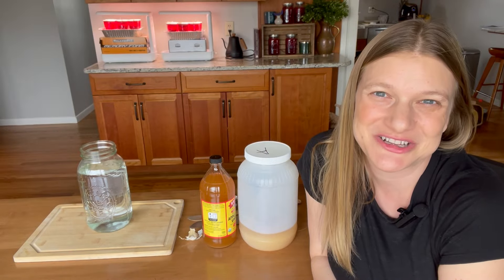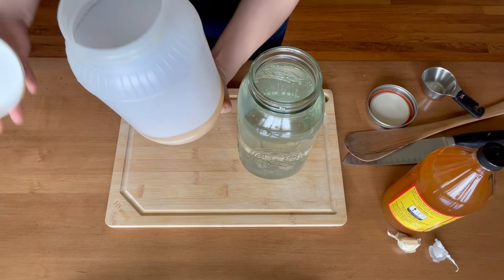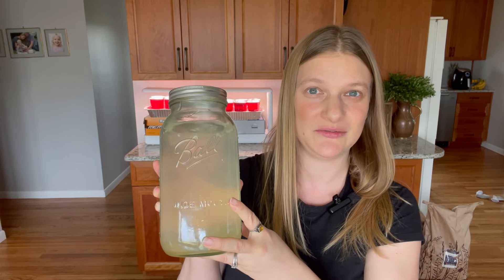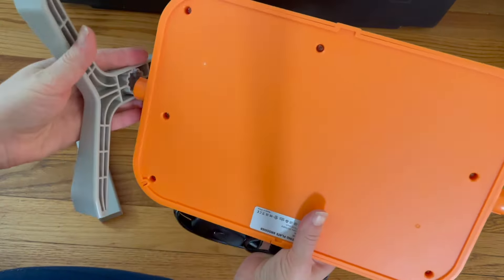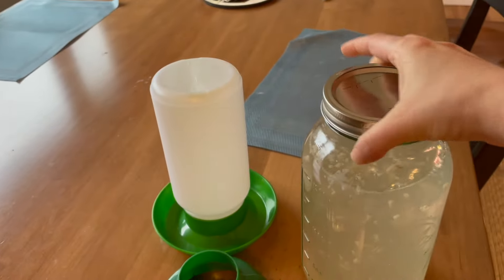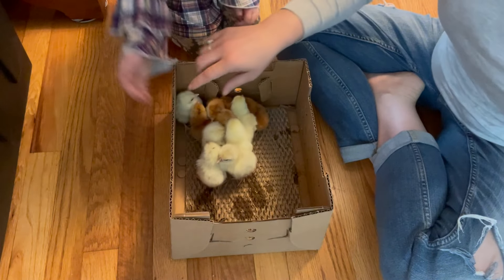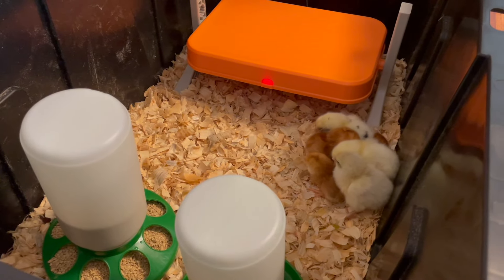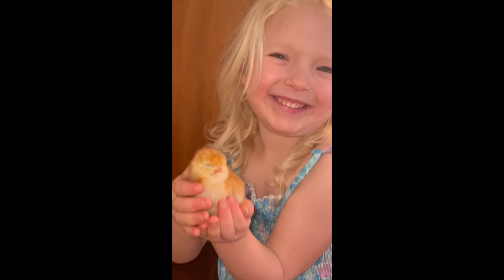Baby Chicks: Magic Water, Preparing the Brooder, Introducing the Chicks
My family is getting its first little flock this week: Rhode Island Reds, Easter Eggers, and Olive Eggers. Join me as I make some magic water (to bolster their immune systems), prepare their brooder, and introduce the chicks to the brooder.

Magic Water Recipe:
1/2 gallon water
2 Tbs. apple cider vinegar (ideally with the mother)
1/4 C. honey (ideally raw)
1 clove garlic

00:00-3:51 Making magic water
3:52-8:13 Preparing the brooder
8:14-11:54 Introducing chicks to the brooder